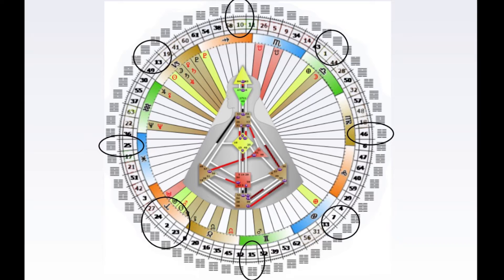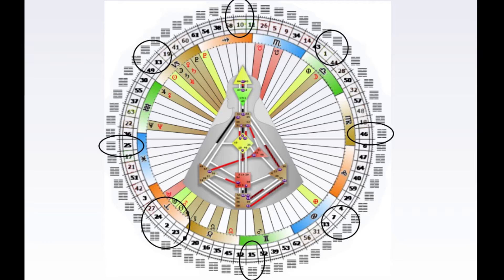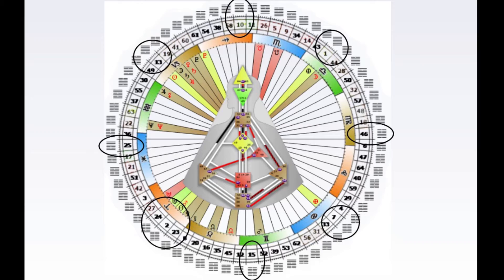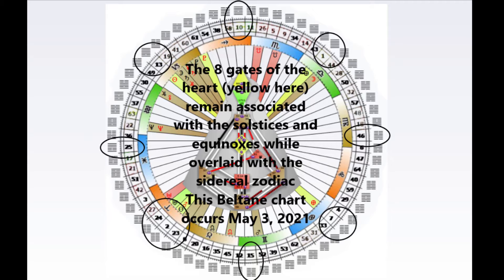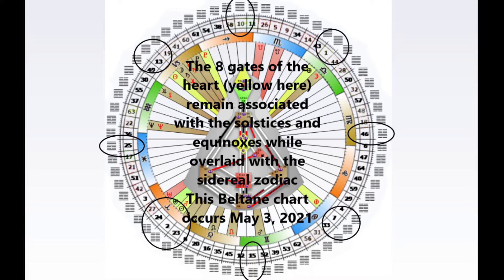Mysteries of Heaven and Earth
Greetings beloveds, this is Amy Caryn Johnson, the Earth Channel. No poem today, but rather continuing with my innovative astrological theories. Last week I spoke in more depth about why I formed my theory of overlaying the sidereal zodiac with the original tropical position of the 64 hexagrams, but I focused more upon Vedic astrology. This week I would like to explain more in depth about why I have chosen to maintain the positions of the 64 gates and the significance of the eight gates of the heart.

While it varies from year to year depending upon the proximity to a leap year, the eight pagan holidays generally align thus:
December Solstice or Yule is associated with gate 10
Early February or Imolc is associated with gate 13
March Equinox or Ostara is associated with gate 25
Early May or Beltane is associated with gate 2
June Solstice or Litha is associated with gate 15
Early August or Lughnasadh is associated with gate 7
September Equinox or Mabon is associated with gate 46
Early November or Samhain is associated with gate 1

As you can see these associations all within our magnetic heart centers are a little to perfect to be disregarded. However please note that leaving the gates tied to the equinoxes means that the constellations will slowly shift in relation to them. For example, at the March equinox the Sun used to align with gate 2 AND Aries, and still does according to the tropical zodiac. However, the sidereal zodiac accounts for the precession of the equinoxes where the tilt of the Earth on her axis causes a very slow shift in the alignment of the Sun and Earth relative to the other stars. Therefore, the sidereal zodiac reveals that at the March Equinox, the Sun relative to the Earth is now aligned with the constellation of Pisces.

In the video I also discuss the connection of the Merkabah and bioelectric torus field with the heart center and the eight gates, as well as neutrinos, sacred geometry, crystals, water, nature, intelligence, receptivity, and creativity, as well as the connections with yin and yang. Finally, I mention the continuum of meditation, channeling, and creativity, upon which I will elaborate further in future videos.

Find me on my fb page, Amy Caryn Johnson Earth Channel and my Earth Tree Sun group. If you would like these emailed to you for free, sign up And if you are going through a difficult time and would like a better understanding of it, the lesson for you, and when it will likely pass, please email me at or message me on fb.

Namaste beloveds,
Amaelaji (Amy’s higher self)